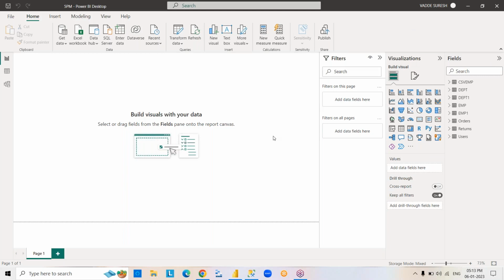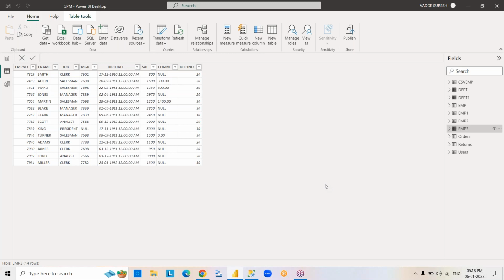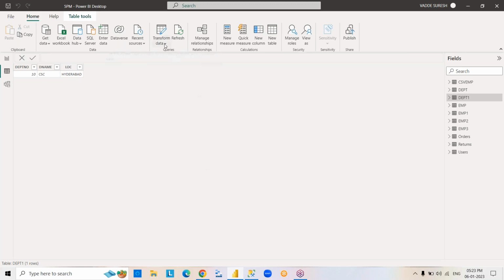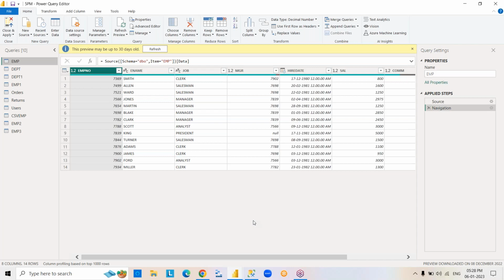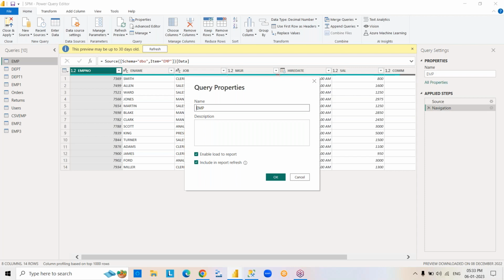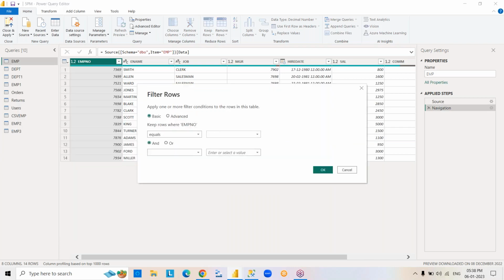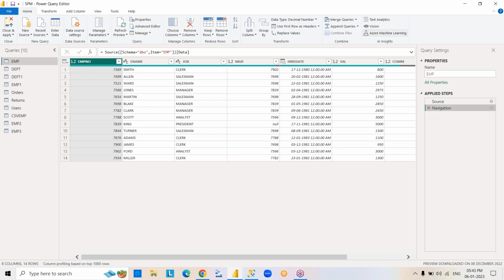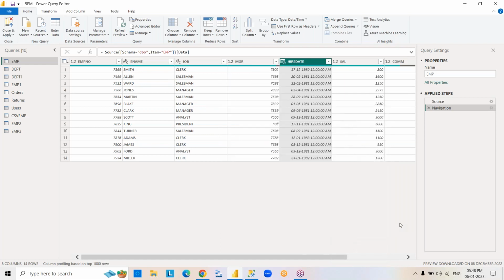POWER BI tutorials || Demo - 5 || by Mr. Suresh Vadde On 06-01-2023 @5PM IST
POWER BI with Real Time Project (FREE SQL SERVER) tutorials || Demo - 5 || by Mr. Suresh Vadde On 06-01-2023 @5PM IST